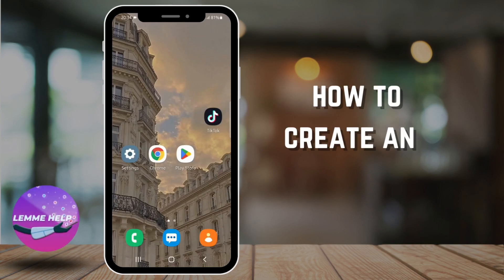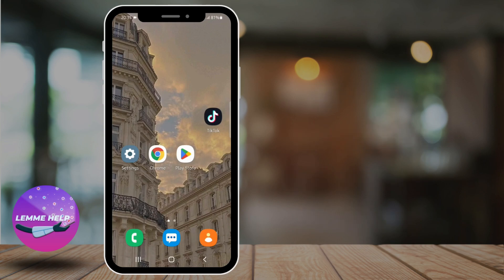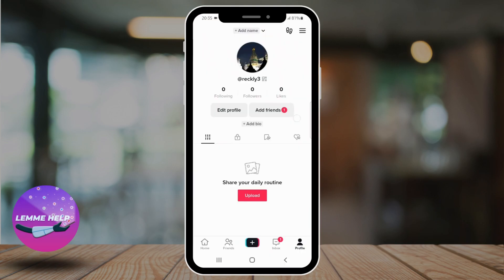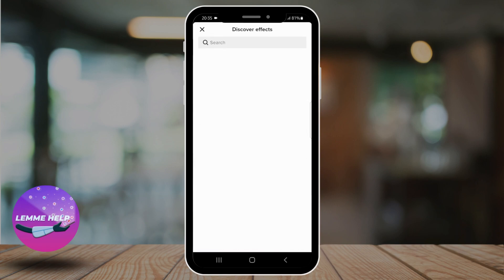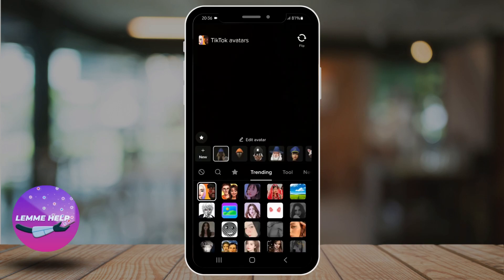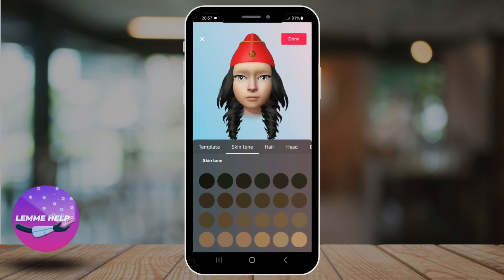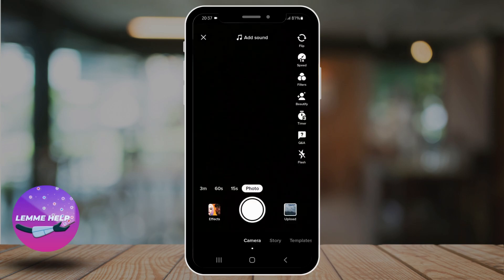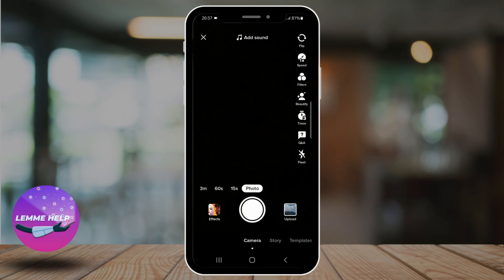How to Create TikTok Avatar | Use avatar on TikTok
👥 Welcome to Lemme Help! In this video, we'll guide you on how to create and use an avatar on TikTok. With the help of avatars, you can create unique and personalized content that stands out from the rest.

🎭 An avatar is a digital representation of yourself that can be used in various forms of media, including TikTok. It allows you to create fun and engaging content by giving your avatar different expressions, costumes, and backgrounds. In this tutorial, we'll walk you through the process of creating an avatar on TikTok, customizing its features, and using it to create amazing videos.

📌 Timestamps:

0:00 - Introduction
0:15 - How to Create an Avatar on TikTok
0:30 - Customizing Avatar Features (Hairstyles, Eyes, Nose, etc.)

Let's get creative with our avatars and make amazing TikTok videos!